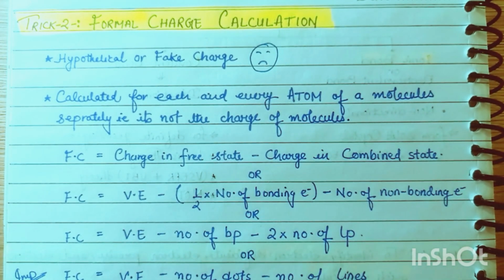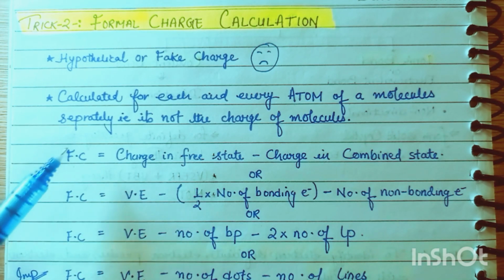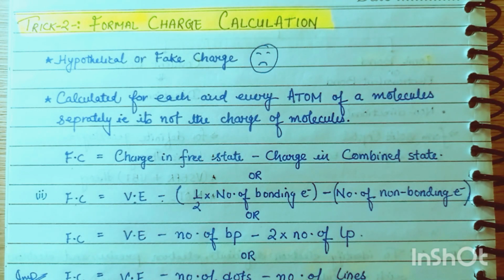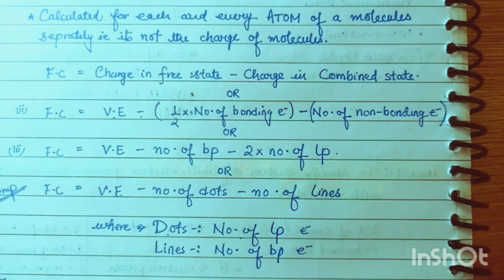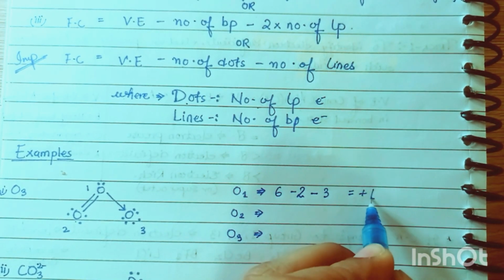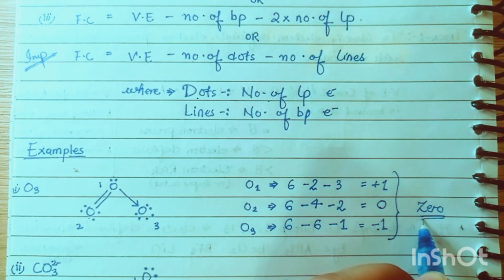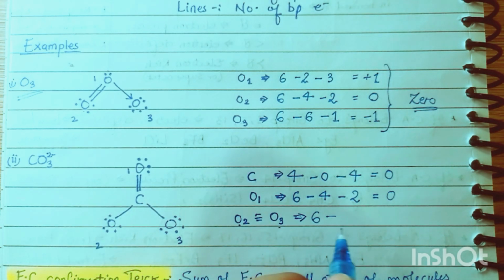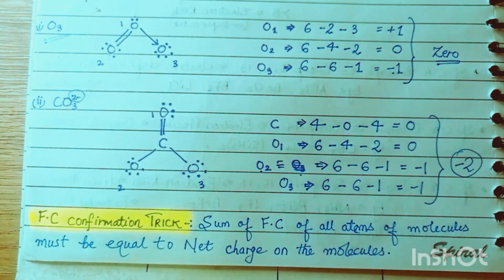TRICKS FOR FORMAL CHARGE CALCULATION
Hello students

 Welcome you all on  M.I sir's  channel "COMPETITIVE CHEMISTRY CIRCLE (C³)"

we are here to make your dreams come true. So keep working hard to achieve your goal of becoming a successful doctor, teacher, engineer or whatever you like by reserving your seat in competitive examination

REMEMBER!! Supreme Goal is to serve our beloved country India

Watch this video till the end to boost ur rank in the upcoming  NEET JEE examination as well other competitive examinations having CHEMISTRY as subject

FOR IMPORTANT UPDATES JOIN

My short videos includes MANY TIPS & TRICKS are specially designed by keeping  updated NEET/JEE Syllabus & latest exam pattern in mind. So, definitely it will be very beneficial for revision and practicing real Examination NEET/JEE PYQ questions

Thanks☺️